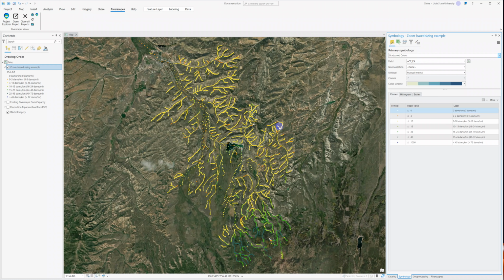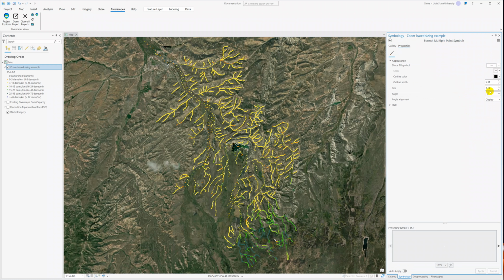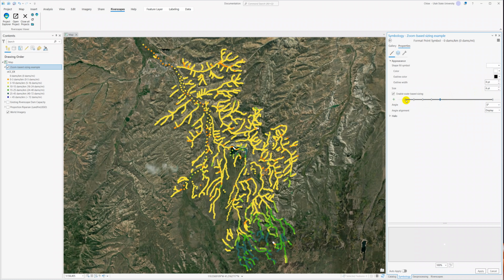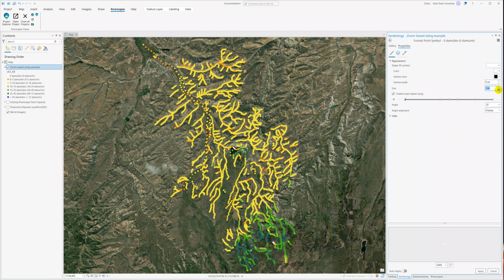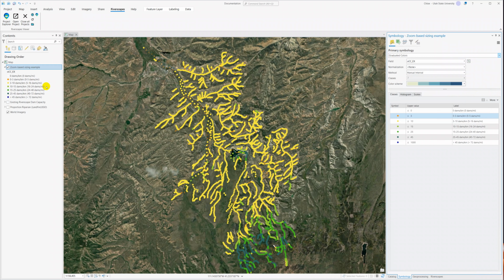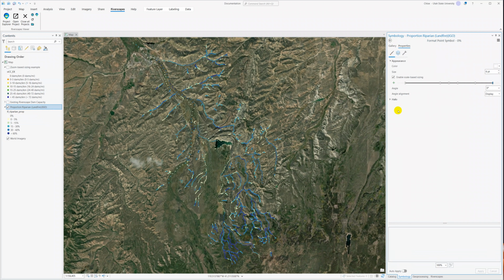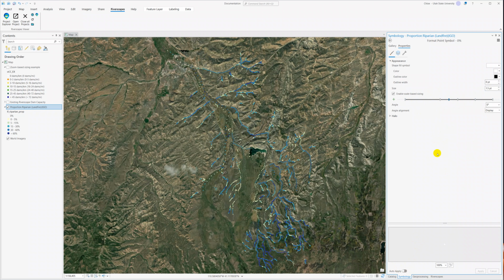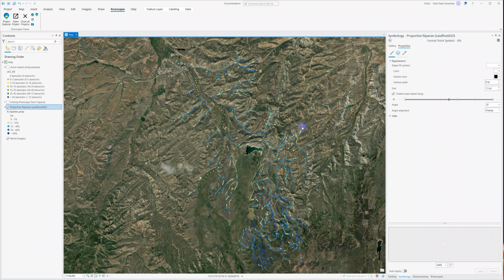Scale-based point sizing in ArcGISPro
Learn how to use scale-based sizing to dynamically size points across map scales